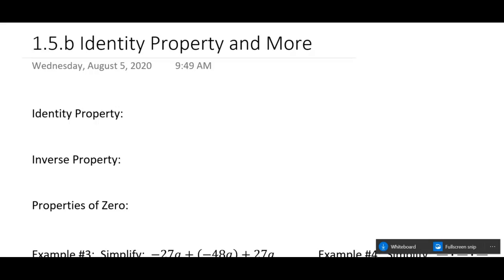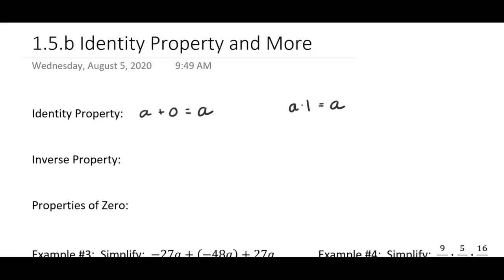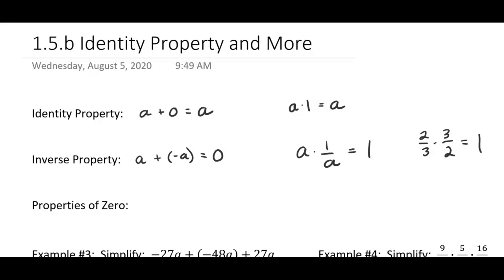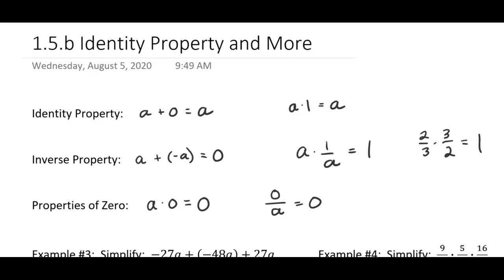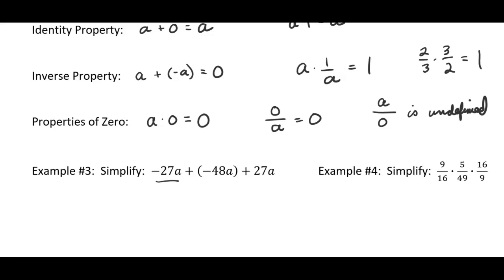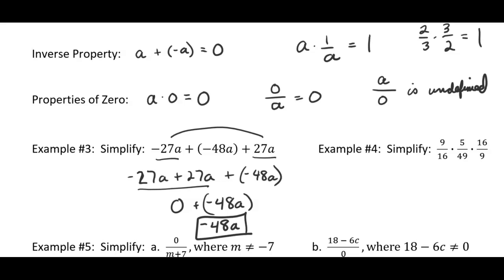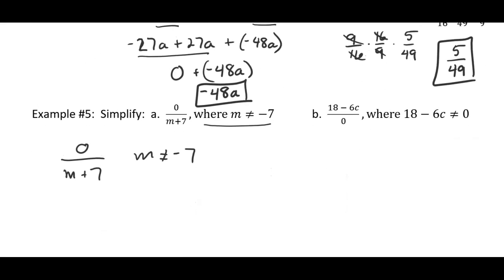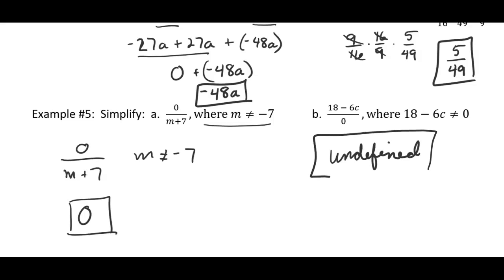1.5.b Identity Property and More